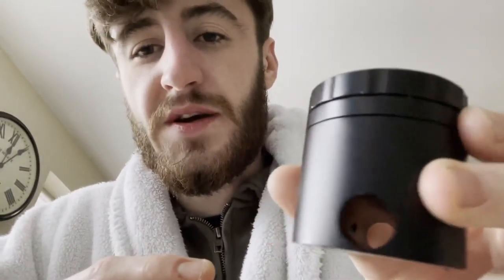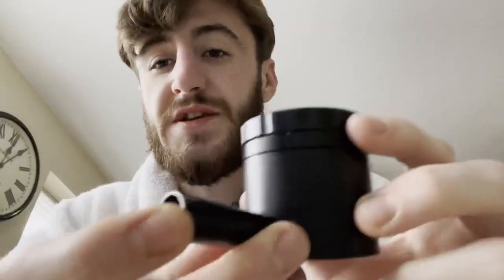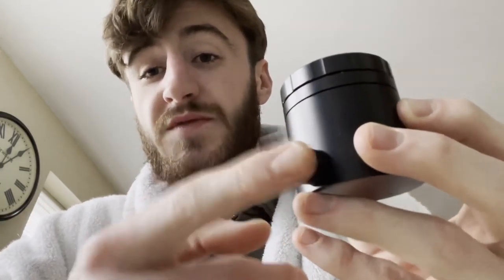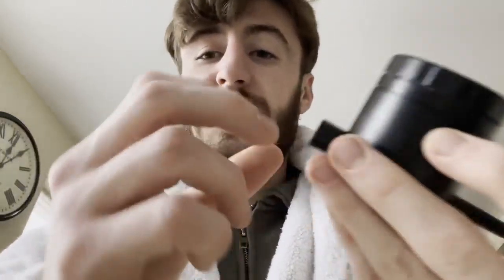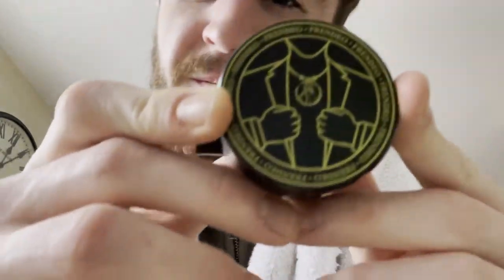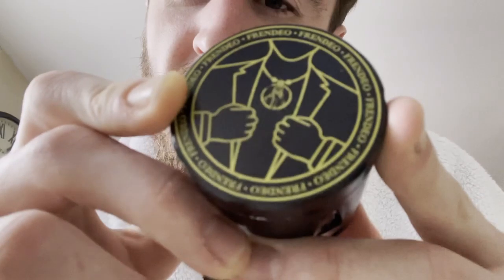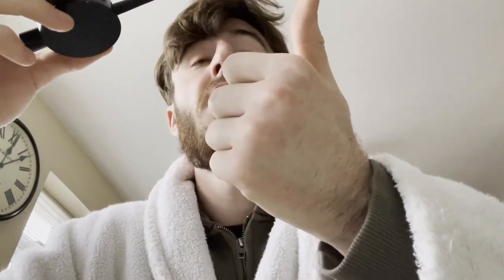Re cone holder